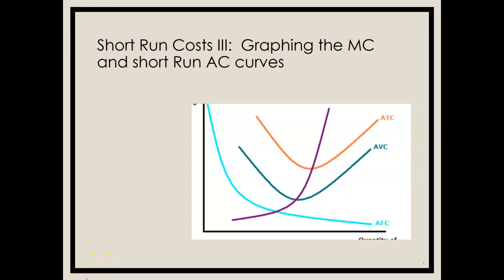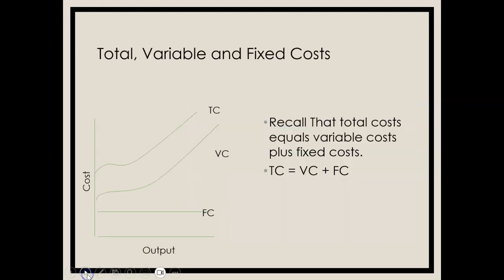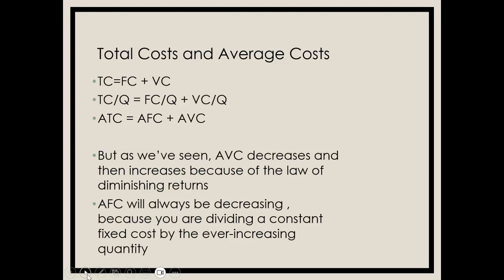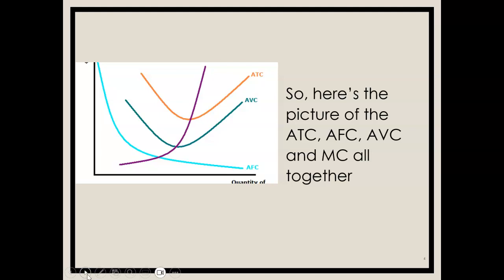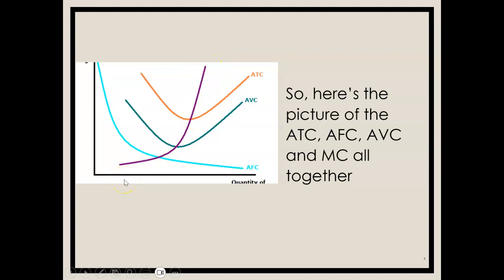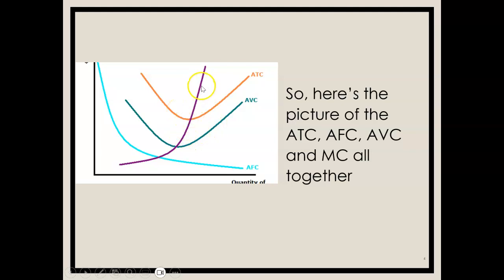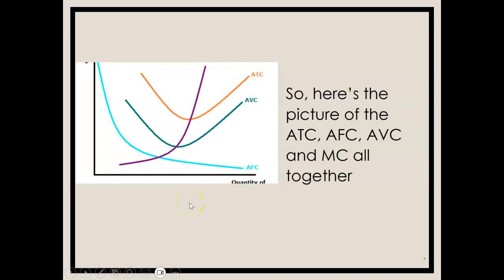graphing SR cost curves